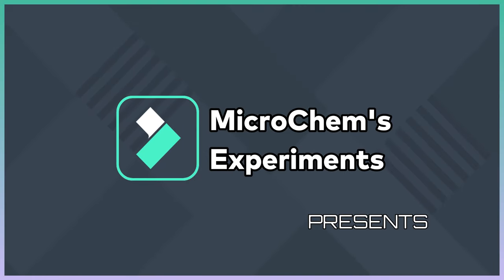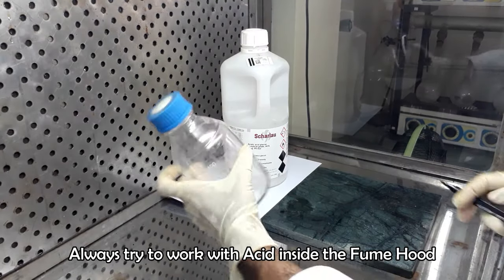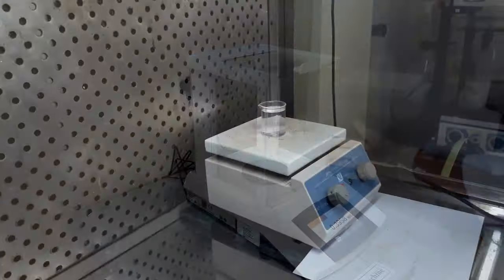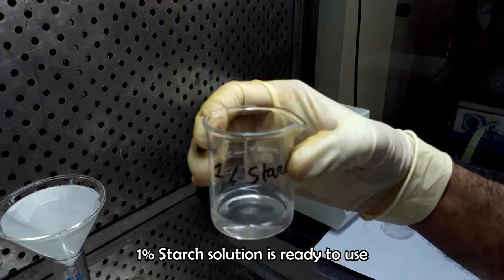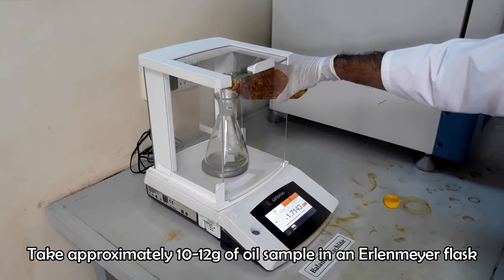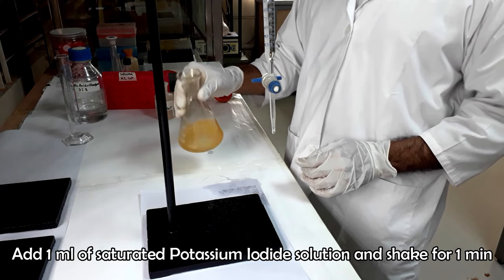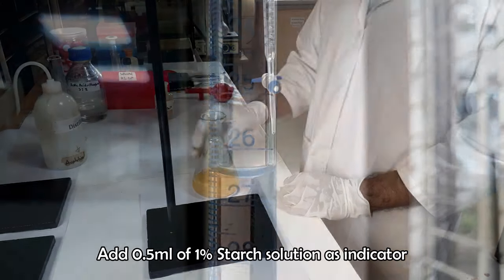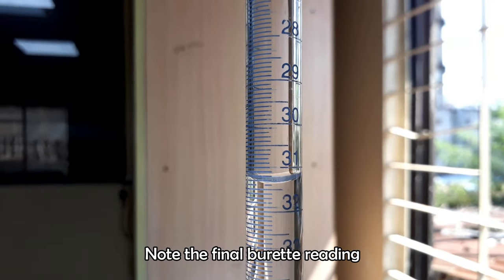Determination of Peroxide Value_A Complete Procedure (AOAC 965.33)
The peroxide value is determined by measuring the amount of iodine which is formed by the reaction of peroxides (formed in fat or oil) with iodide ion. The base produced in this reaction is taken up by the excess of acetic acid present. The iodine liberated is titrated with sodium thiosulphate.
This video represents a complete procedure for determination of Acid value of oil samples. _________________________________________________________________________________________________